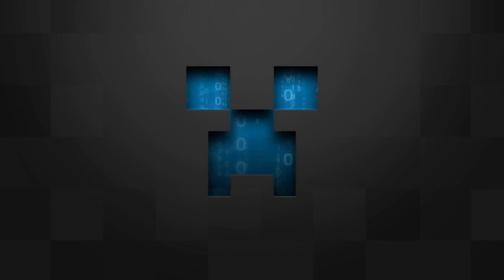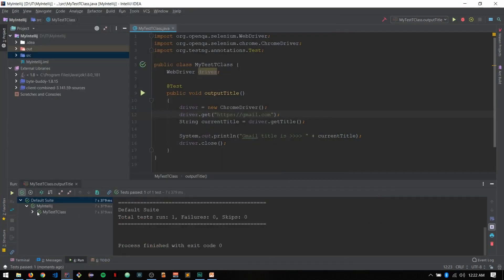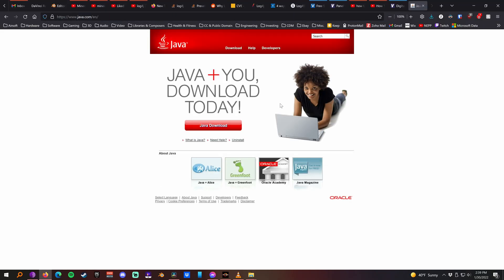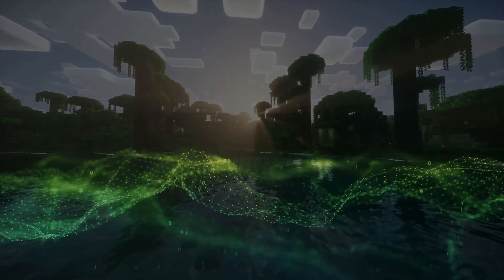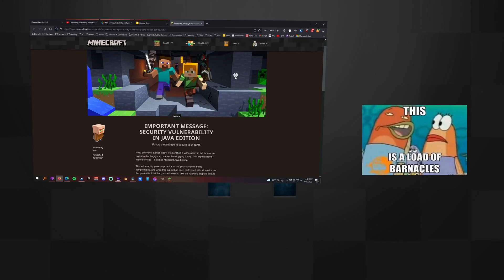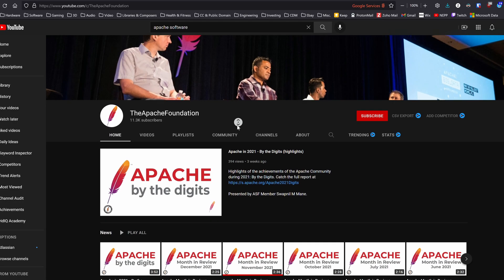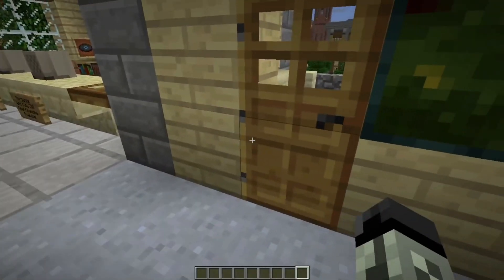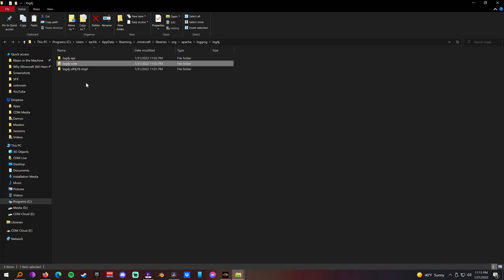Why Minecraft Still Hasn't Patched Log4Shell (Log4j Vulnerabilities Explained)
It's been a while since Log4Shell rocked the world and during that time, much has happened, including an official update from Mojang to try to solve the critical vulnerability in Java Edition, but few people seem to be aware that the story didn't end there. While they did technically fix the glaring issue with the Log4Shell attacks in 1.18.0, it turns out that's only half the story. Log4j itself still impacts Minecraft Java Edition in a couple more sneaky, albeit lesser-known ways. Stick around to dive into the juicy details and perhaps this video will surprise you.

Follow NullChimera and Tom00582 on Twitch!